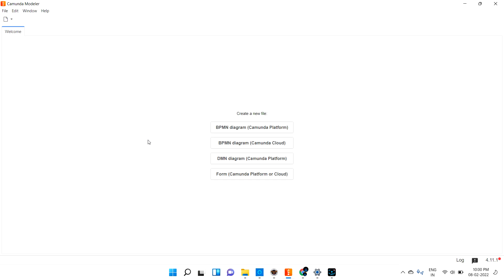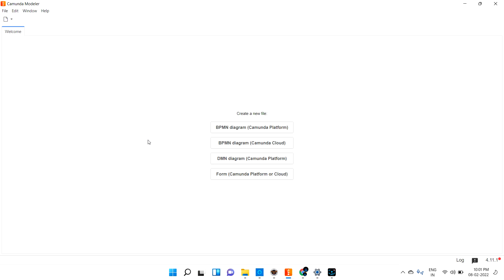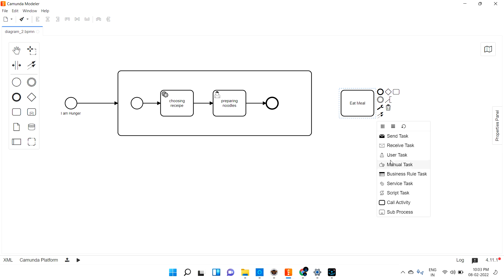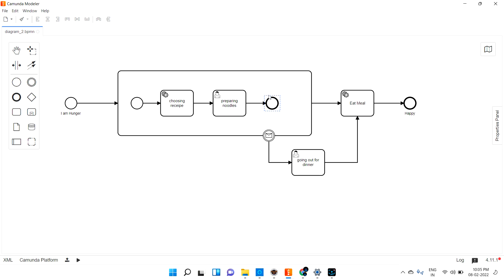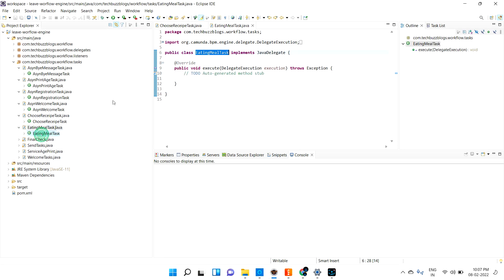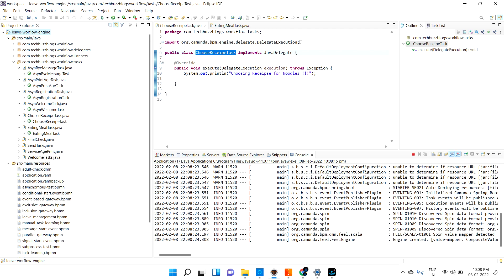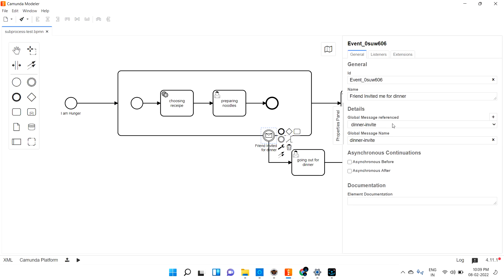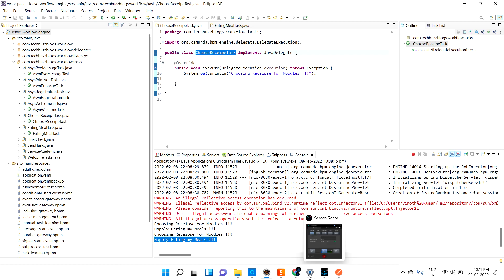Camunda BPMN - Subproccess | TECH BUZZ BLOGS